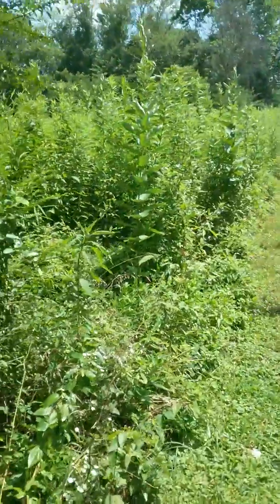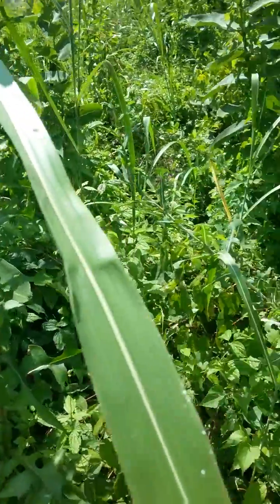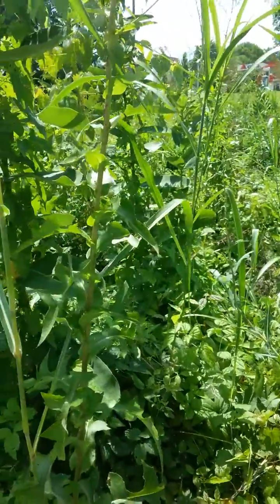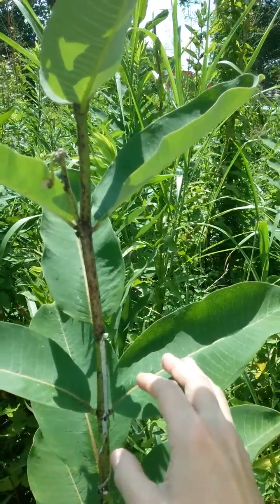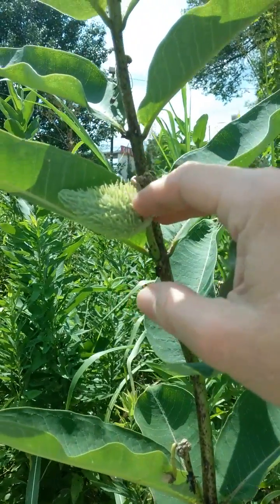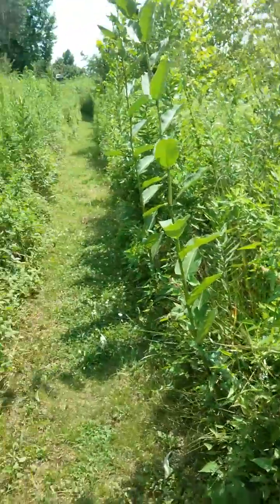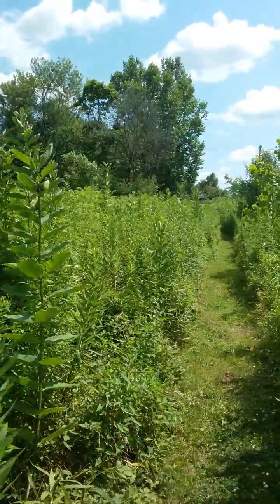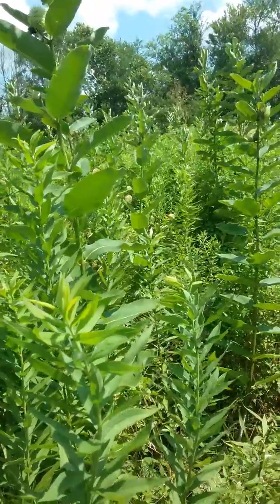Lactuca virosa (wild lettuce) vs milkweed (identification)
Feel free to chime in with any plants you can identify 😊